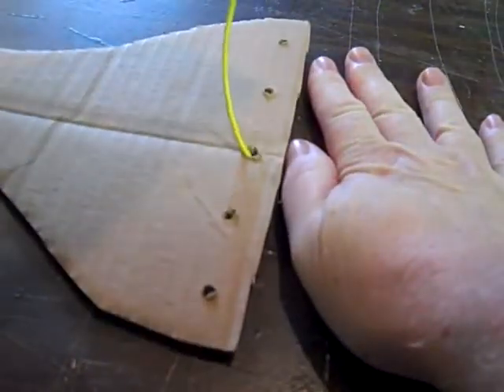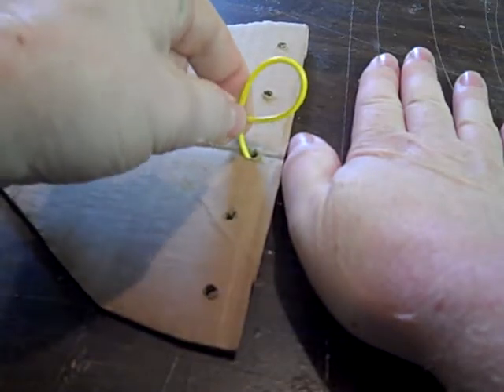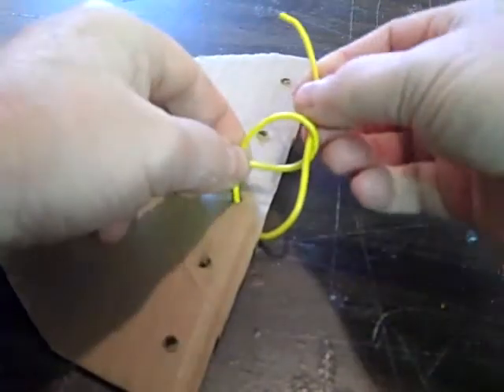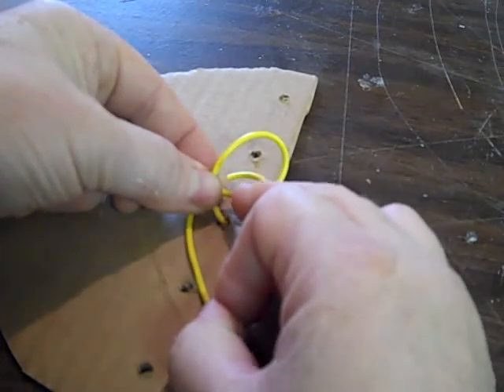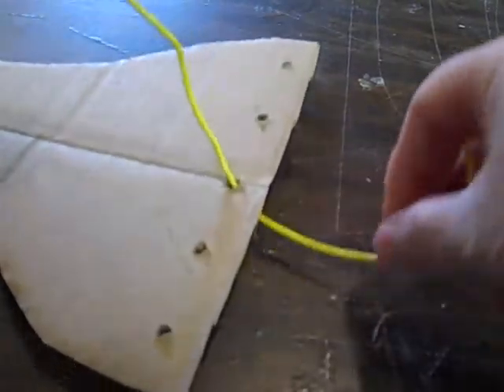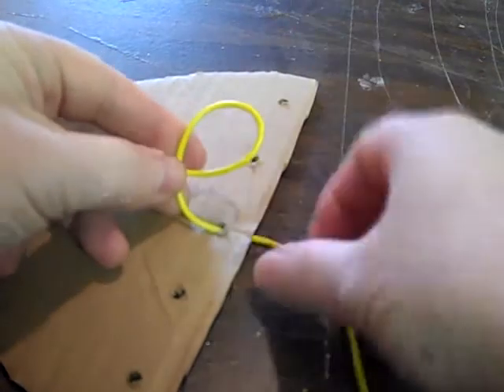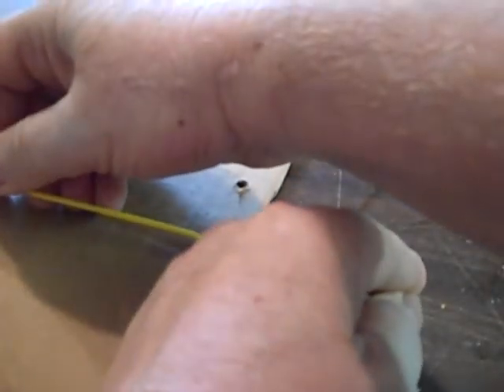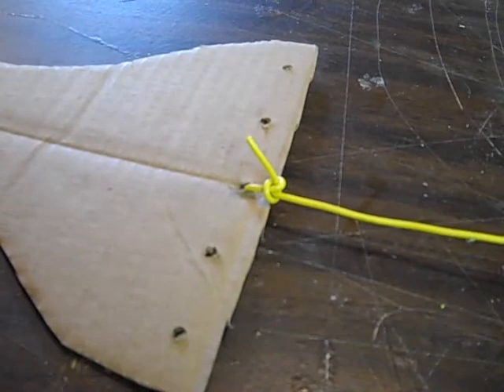Minstrel Banjo Bowline Knot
How to tie a secure super tight knot on the tailpiece of your Minstrel Banjo.